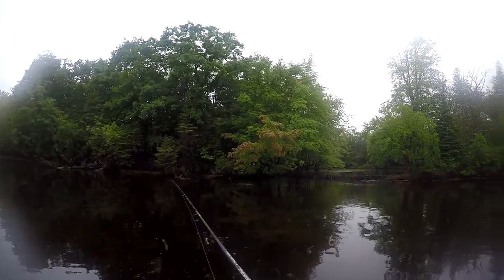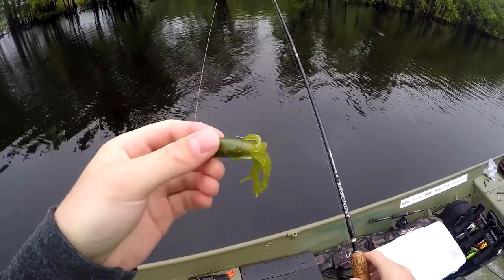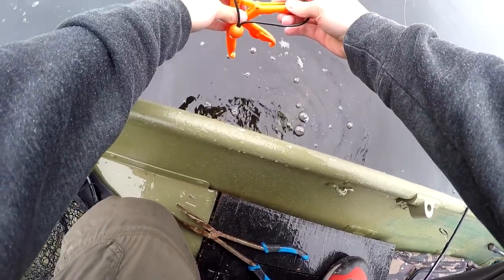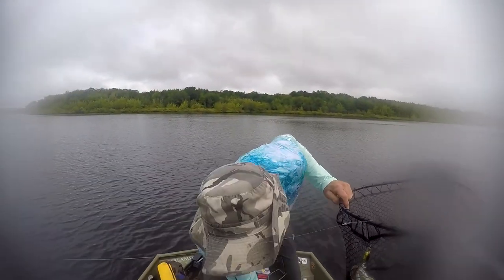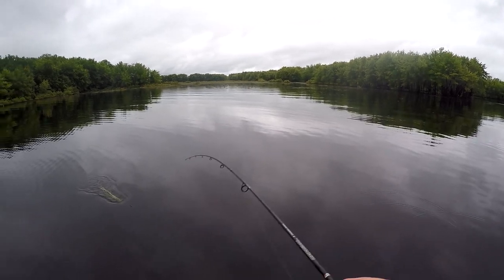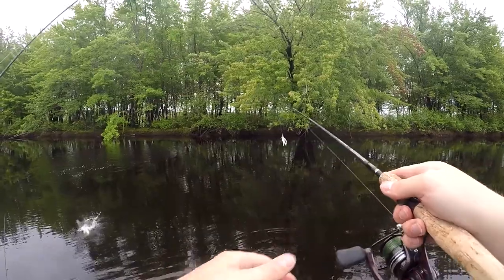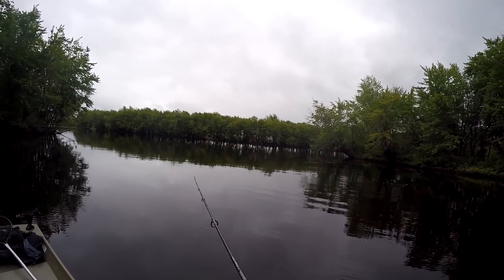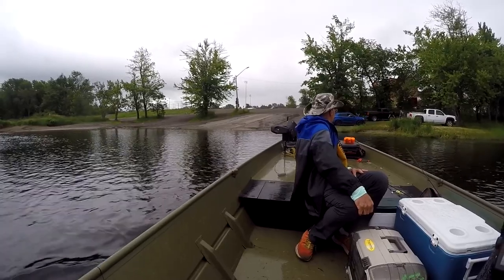FISHING FOR SMALLMOUTH BASS & PICKEREL IN THE OROMOCTO RIVER (NEW BRUNSWICK CANADA)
I like talking to you guys and getting to know you!